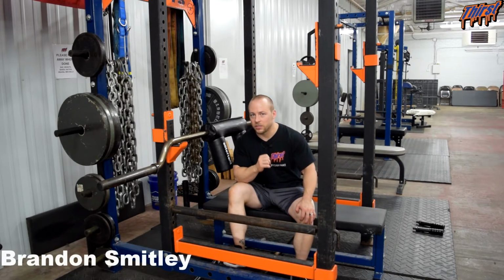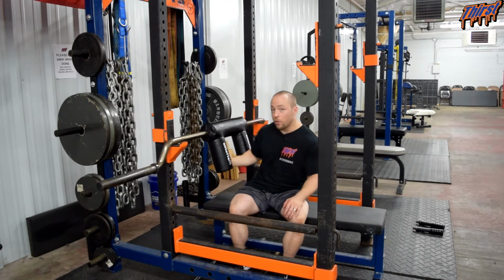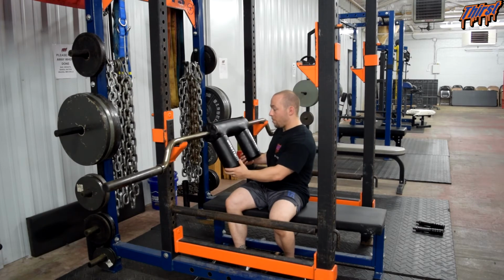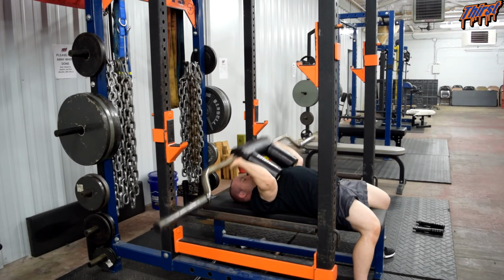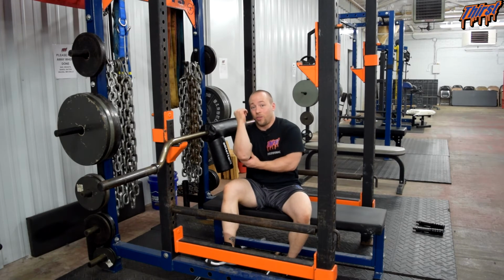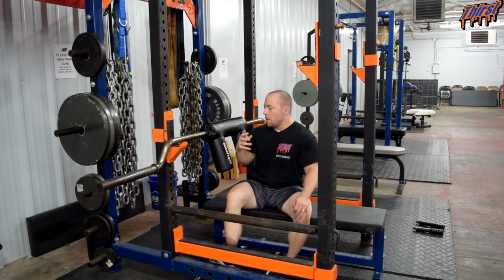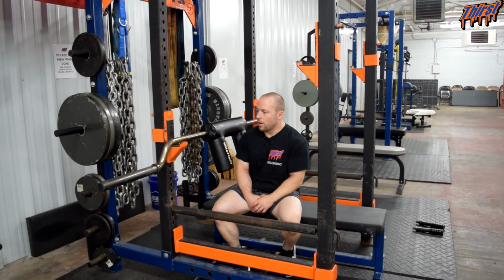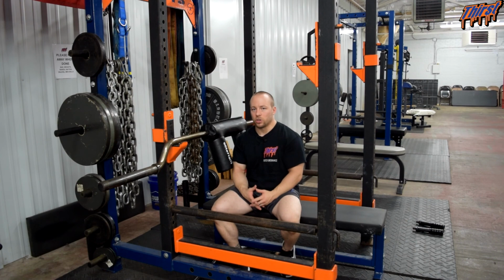SSB (Safety Squat Bar) JM Press - THIRSTgym.com